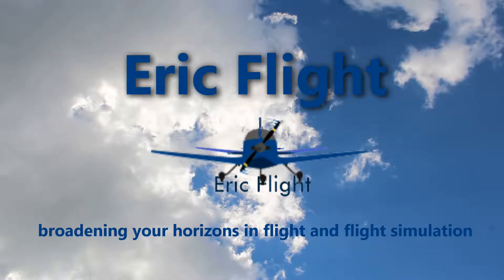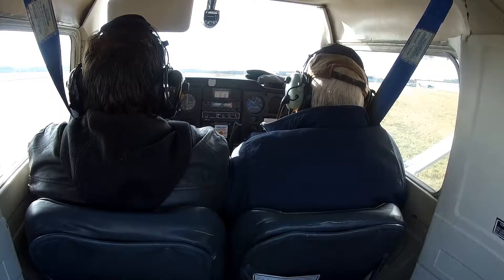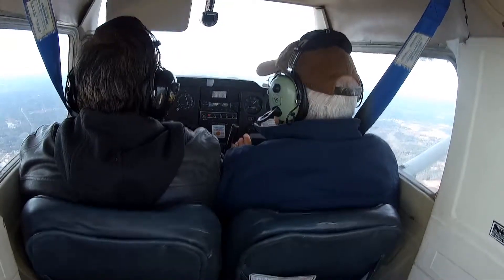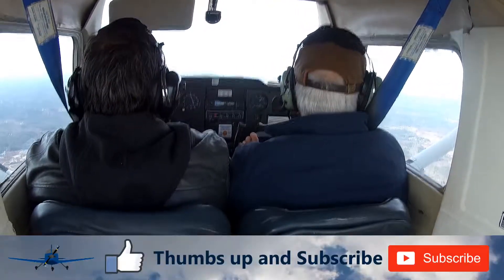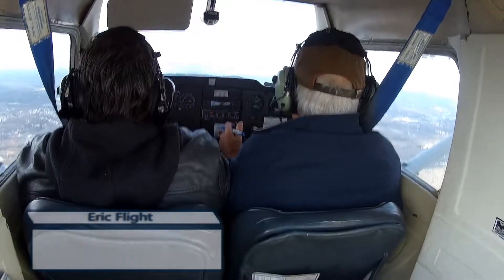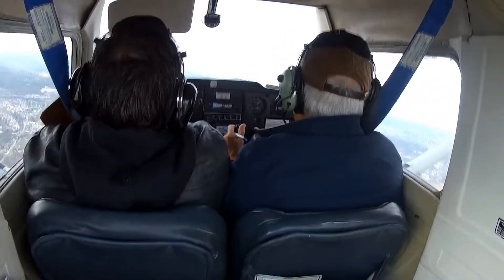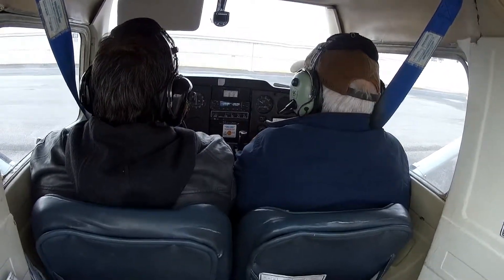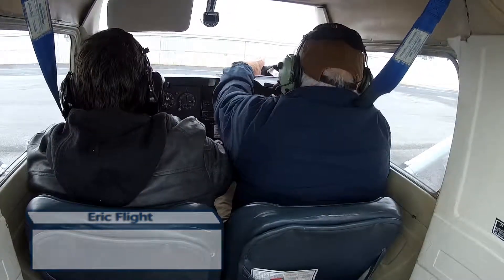First Dual Cross Country Plymouth Municipal (KPYM) to Worcester Regional (KORH) November 24, 2018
I would appreciate pushing the thumbs up and subscribe button as I need 1,000 subscribers to apply to get money from these videos which will go towards my flight lessons and future flights. Thank you for your understanding.

Support Eric Flight through
Buying the Faro G2 PNR headset that I use while I fly on Amazon here (great for student pilots!)

(the one used in flight videos on my channel)

So, this is the day I did my first dual cross country. I have to admit that my flight planning was good but that my radio communication needs work with ATC, FSS, and others. I don't  consider myself behind on my radio work as I'm mostly used to calling on the Plymouth unicom which is uncontrolled airspace and hence why I need more practice communicating with ATC, FSS, and approach, etc... The flight itself was great except for the ceiling becoming lower around Worcester. I feel comfortable with navigating in the skies and practice on the flight sim at home the night before just to get my waypoints, flight planning skills, and dead reckoning down before I did it for real. This is bringing it another step closer to realizing the dream of getting my private pilot license.